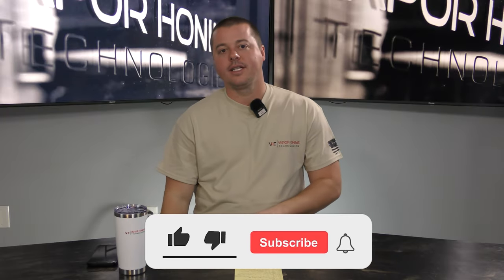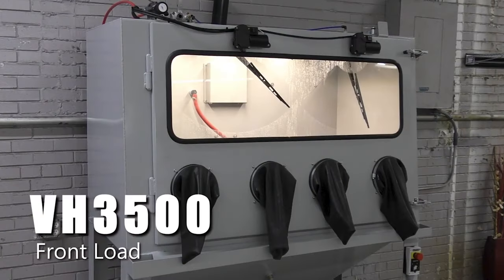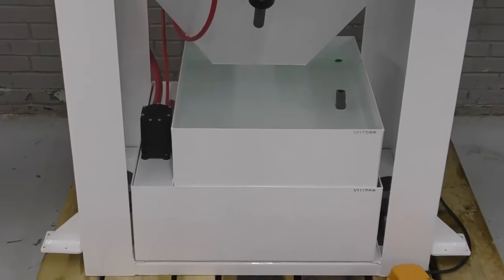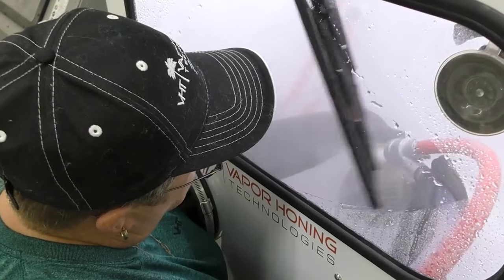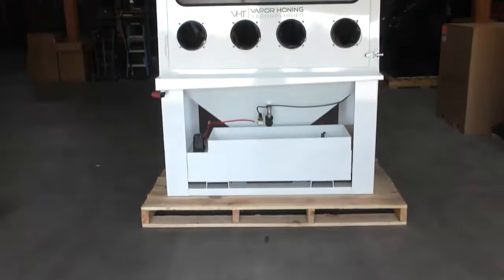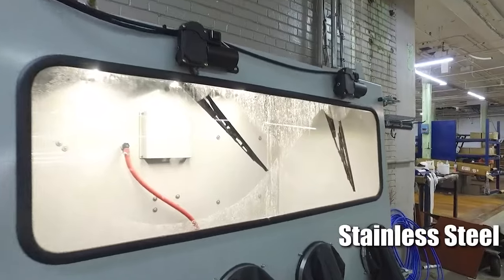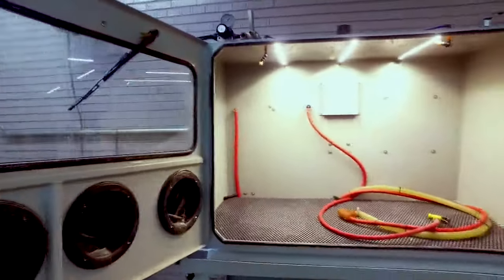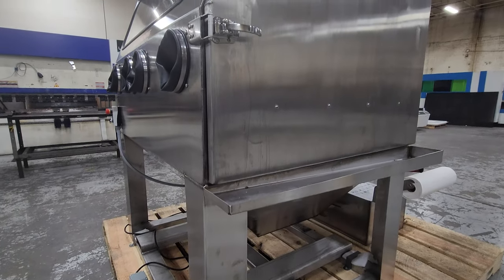What is the BENEFITS when using a FRONT-LOAD Cabinet? - Vapor Honing Technologies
Hey guys, this is John from Vapor Honing Technologies. In today's video, we'll discuss the benefits of front-load vapor blasting cabinets.